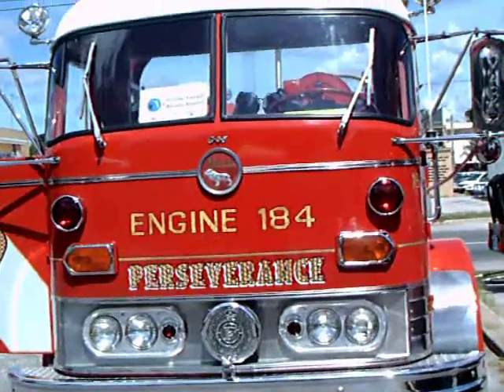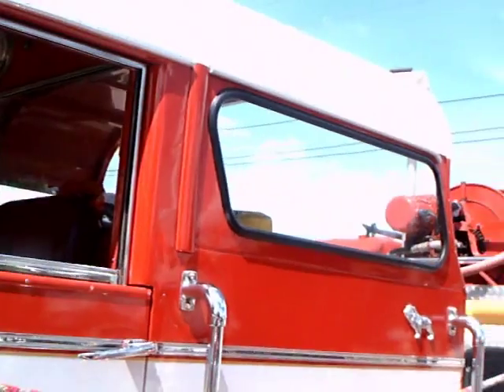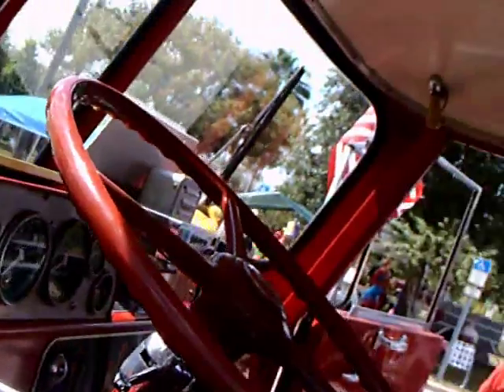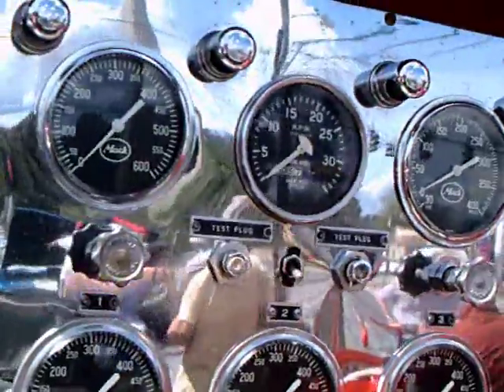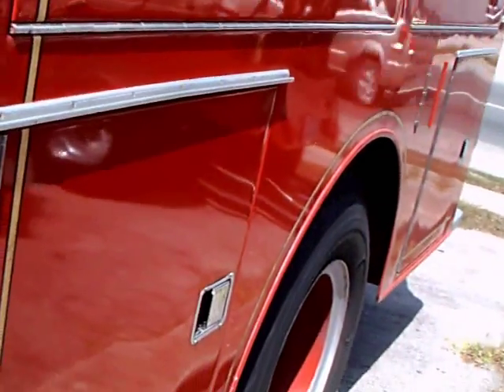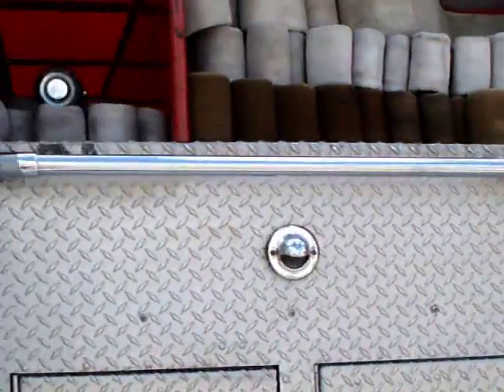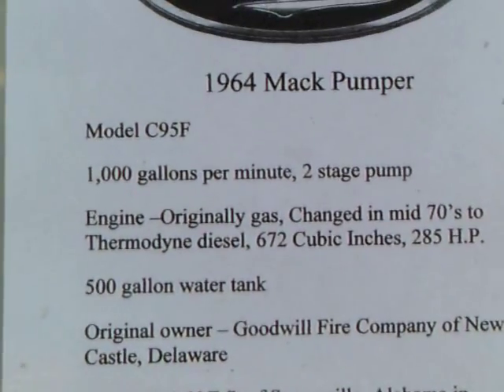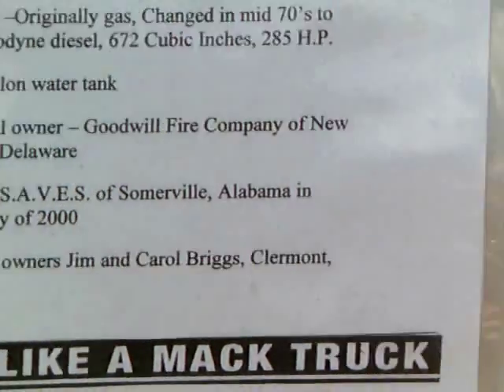1964 Mack Pumper Fire Truck Grov 092912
It's great that there is a movement to preserve these behemoths!  I can only imagine the investment and costs required.  Mack truck is an epic American truck manufacturer...giving rise to the expression..."built like a Mack truck"!  There was good reason for that expression...great durability!